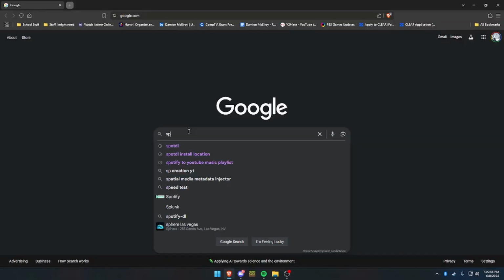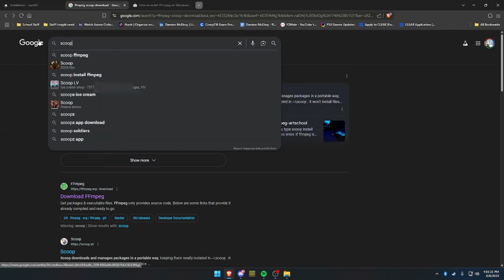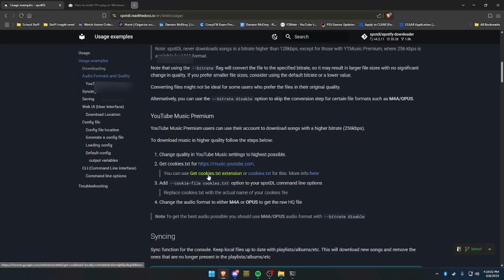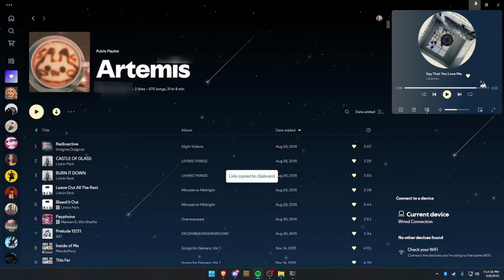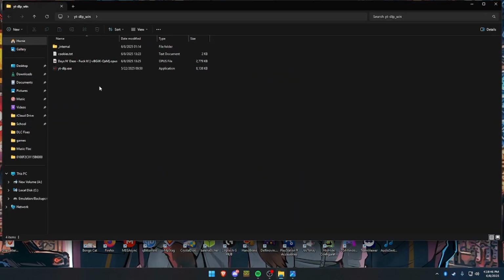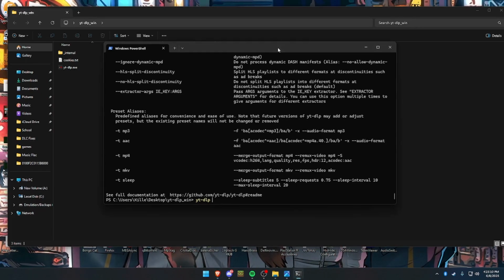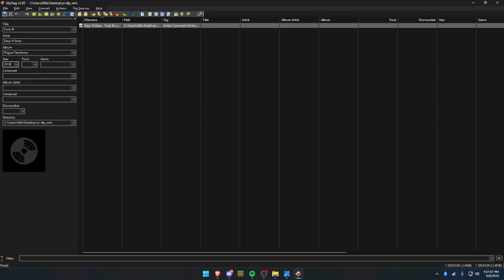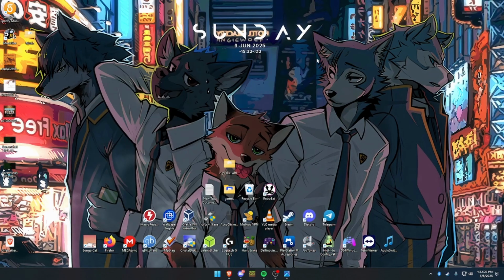How to download your spotify or YT playlist with 3 programs (Spotdl,Yt-dlp,mp3tag)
I'm making this since I was asked on Reddit if I could make a step by step, and it was easier to just make a video